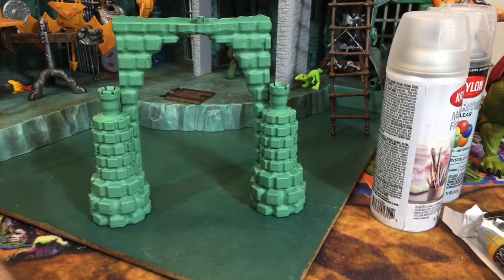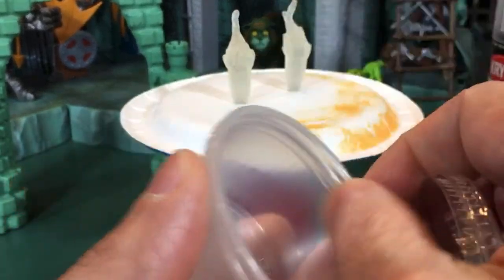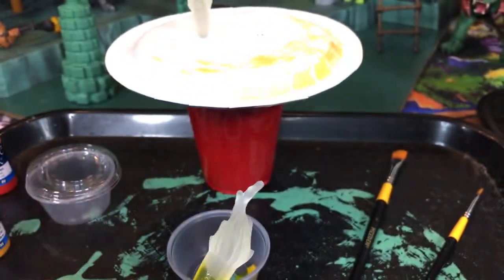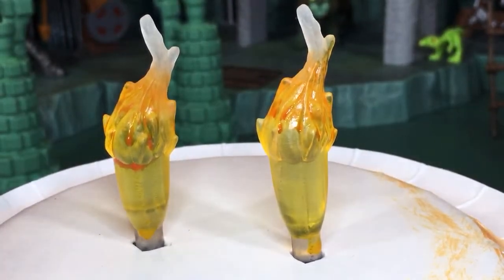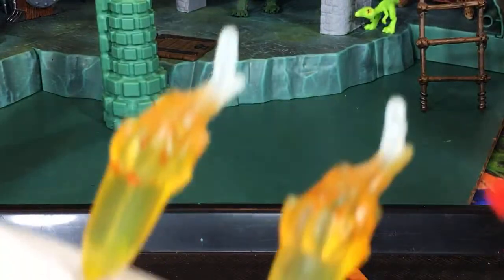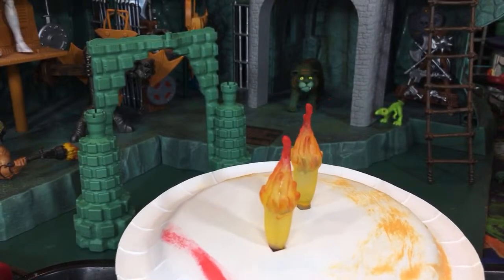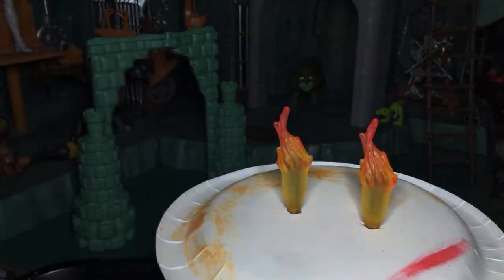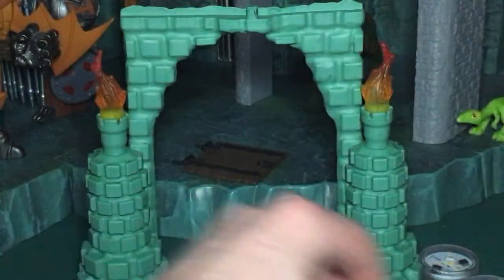How to paint the torch flames for the origins Castle Grayskull ultimate parts - He-Man MOTU Torches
Link to paint
Link to crushes
Matte Clear coat

3D printers I use